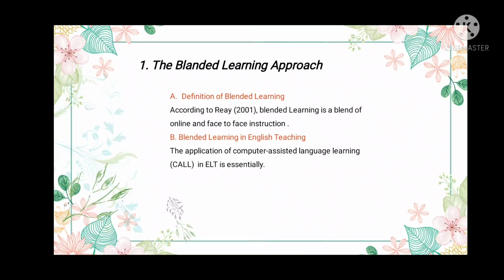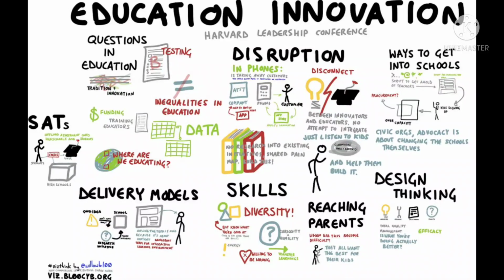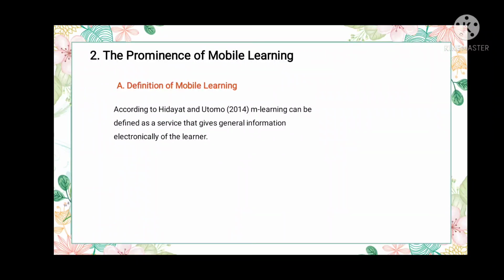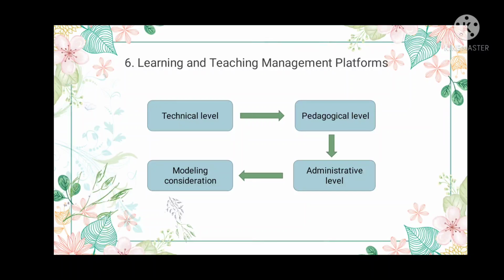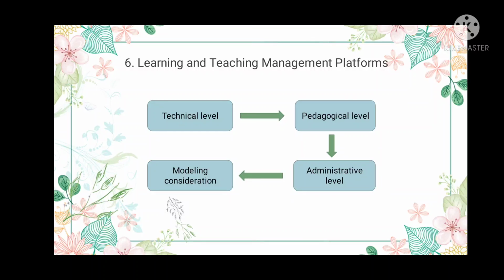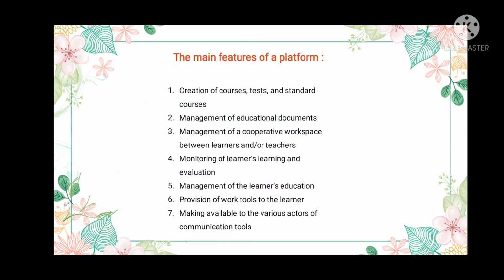CHAPTER II of ELT Classroom Innovation